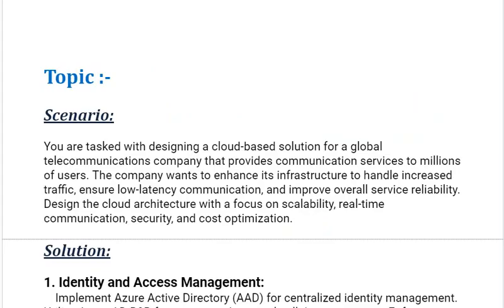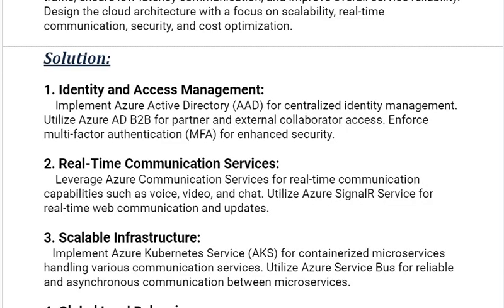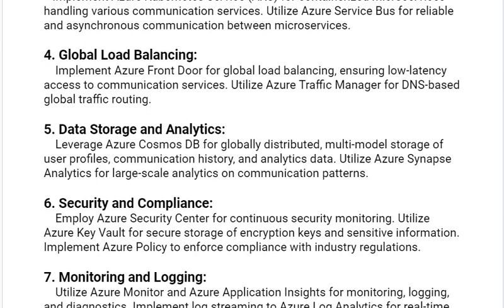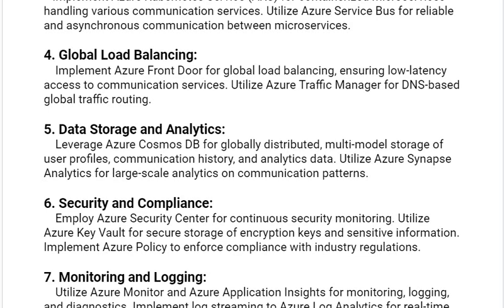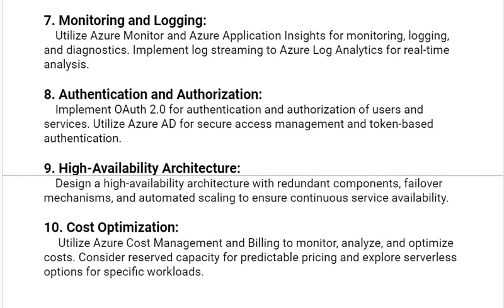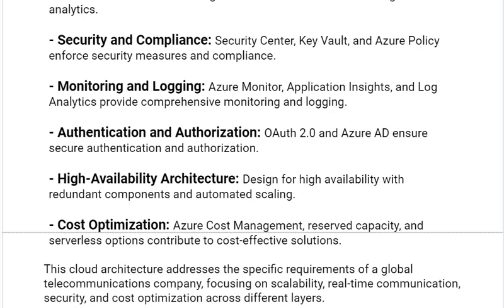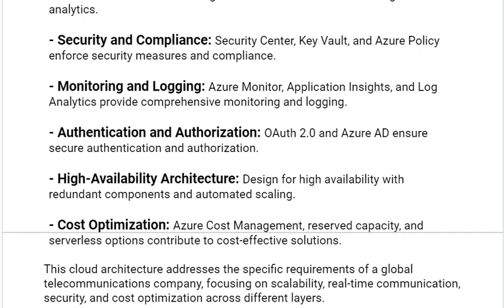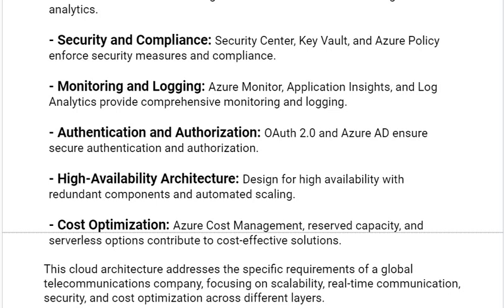Part#15:Azure Solution Architect Interview - scenario-based Questions and Answers